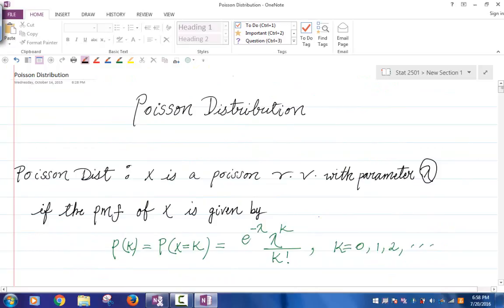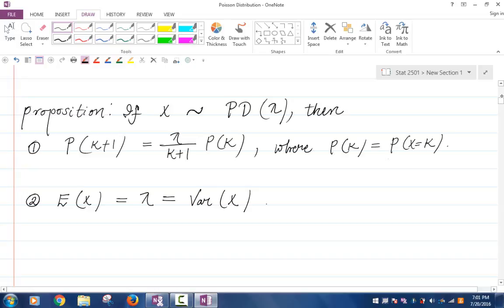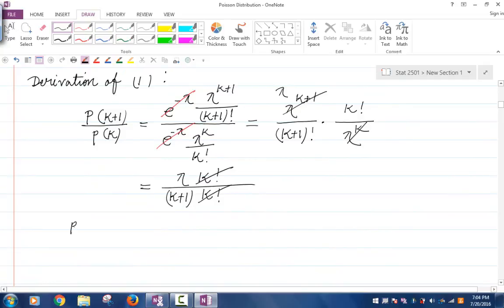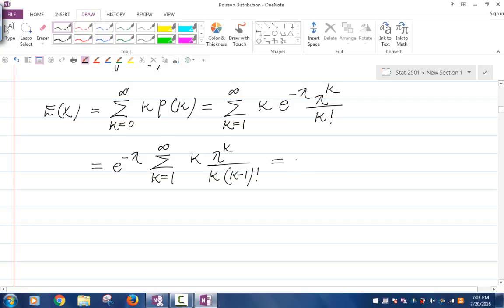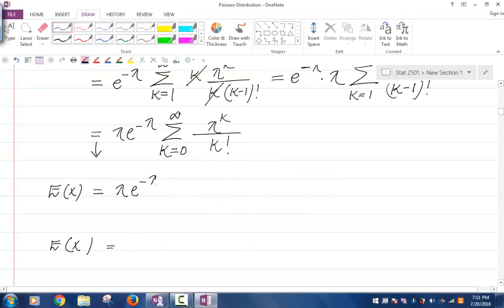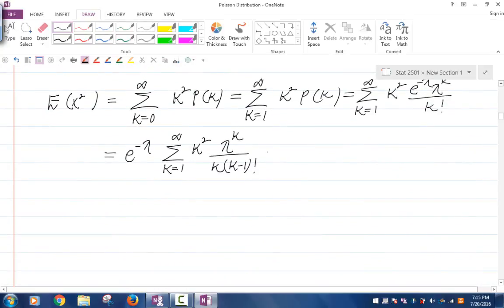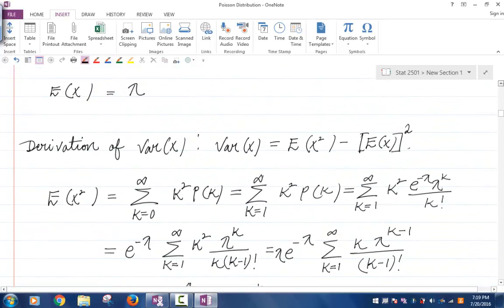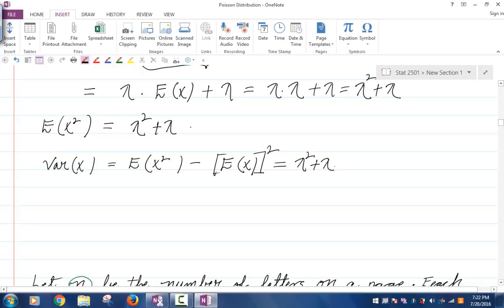L20 Ch4 Poisson Distribution Introduction